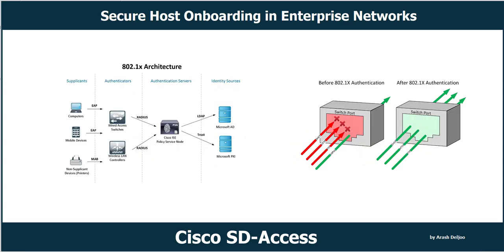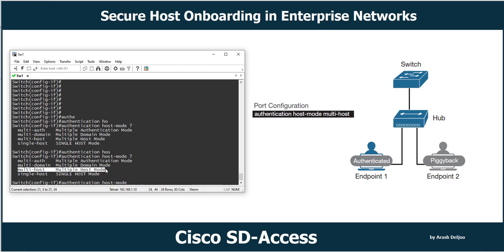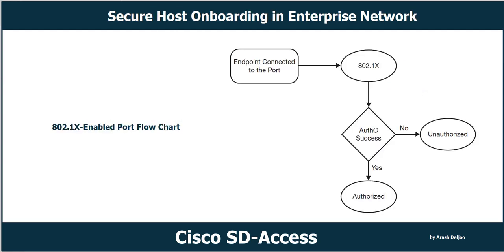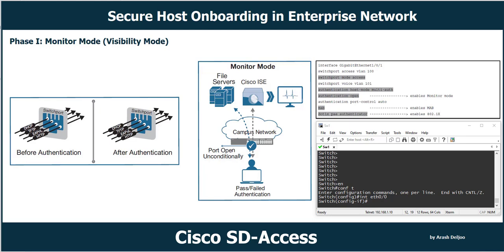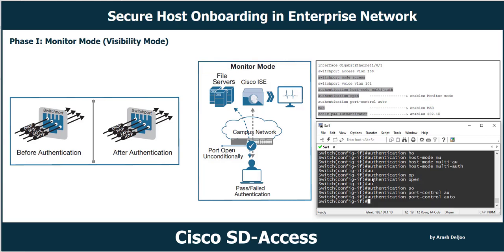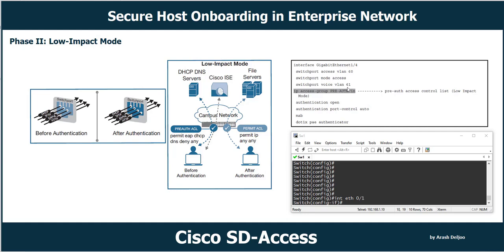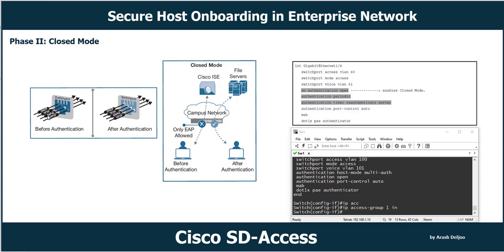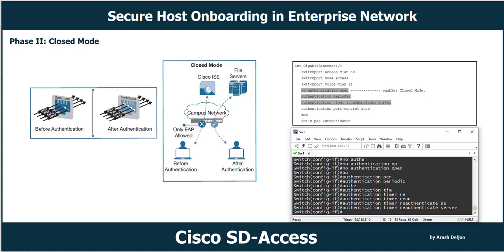Secure Host Onboarding in Enterprise Networks by ArashDeljoo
1- Secure Host Onboarding in Enterprise Networks Introduction
2- IEEE 802.1x Single-Host Mode Introduction
3- IEEE 802.1x Multi-Host Mode Introduction
4- IEEE 802.1x Multi-Domain Mode Introduction
5- IEEE 802.1x Multi-Auth Mode Introduction
6- IEEE 802.1x Phased Deployment Introduction
7- IEEE 802.1x Phase I: Monitor Mode (Visibility Mode) Introduction
8- IEEE 802.1x Phase II: Low-Impact Mode Introduction
9- IEEE 802.1x Phase II: Closed Mode Introduction